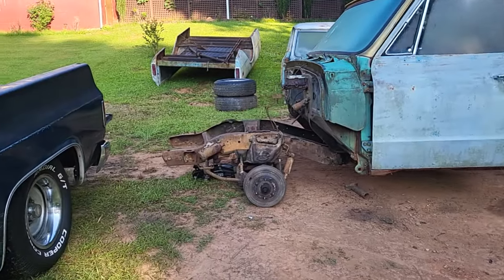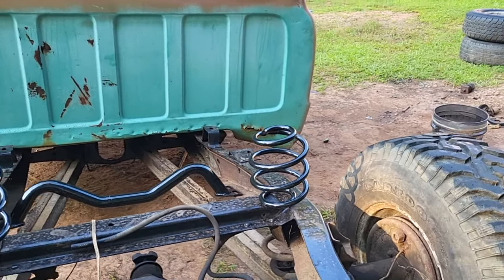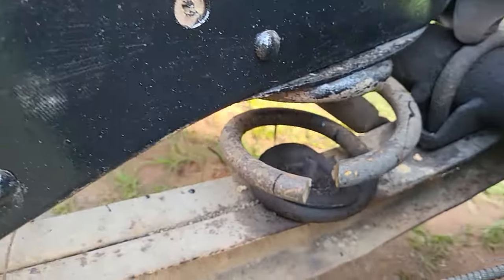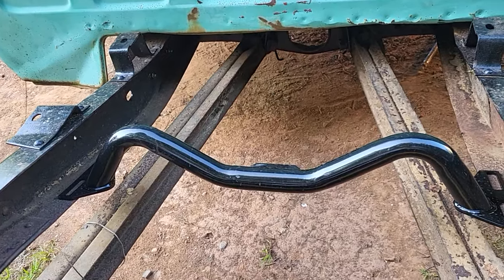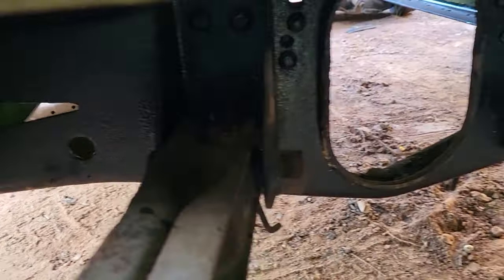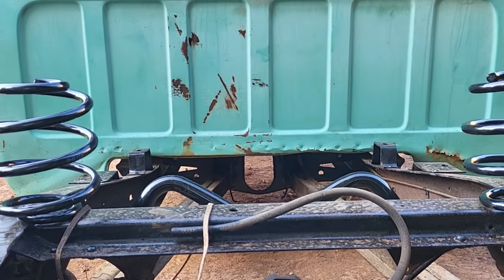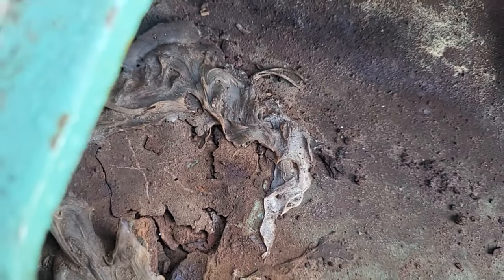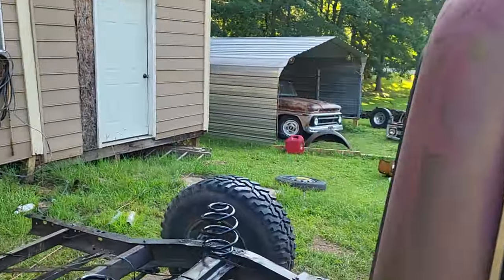New parts for 1969 c10